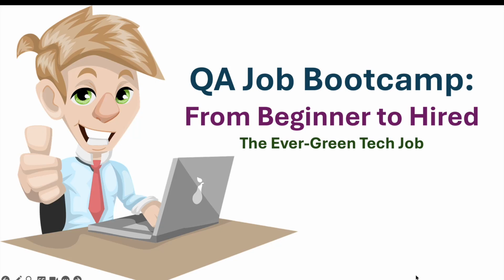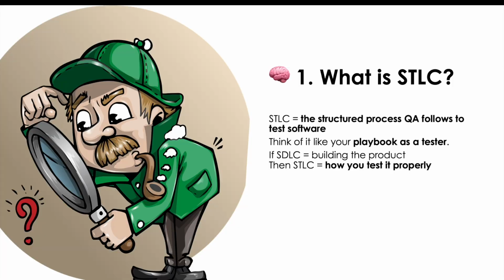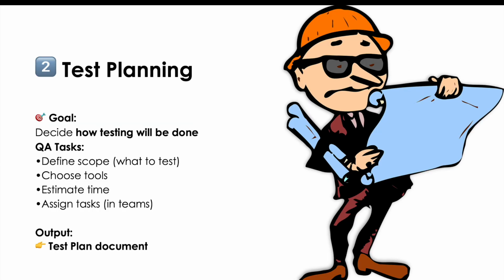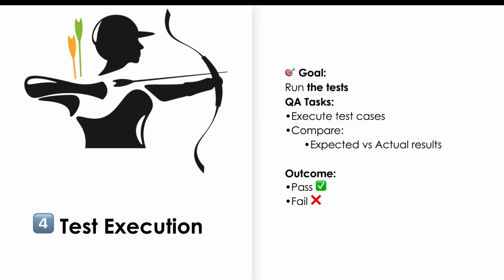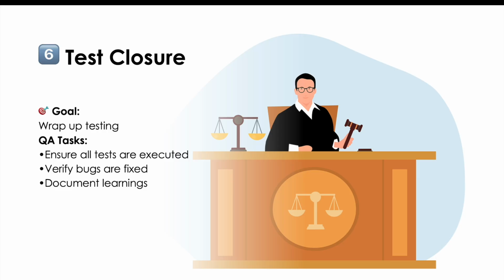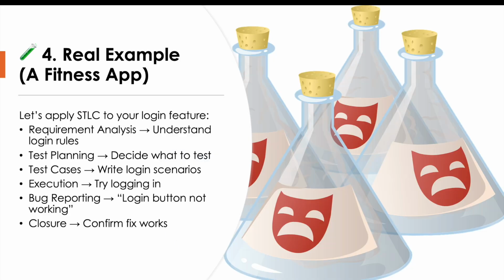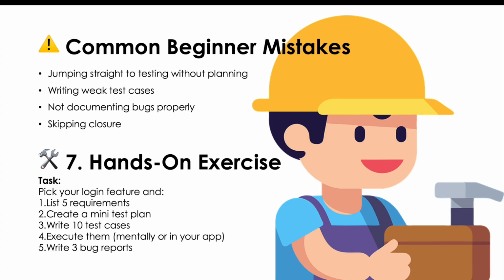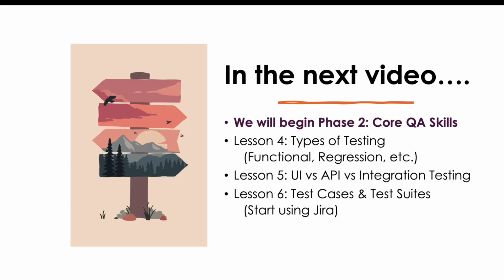Software Testing Life Cycle (STLC) Explained for Beginners | QA Bootcamp Lesson 3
Welcome to Lesson 3 of the QA Bootcamp series.
In this lesson, we dive into the fundamentals of Software Testing Types and introduce the Software Testing Life Cycle (STLC)—a crucial concept for anyone starting a career in Quality Assurance.

You’ll learn:
- Different types of software testing (manual vs automation overview)
- Functional vs non-functional testing basics
- Introduction to STLC phases
- How QA fits into the software development process
- Real-world understanding of testing workflow

This lesson is part of a complete QA Bootcamp designed for beginners who want to break into software testing and QA engineering.

📌 Make sure to watch Lesson 1 & 2 if you haven’t already for full context.